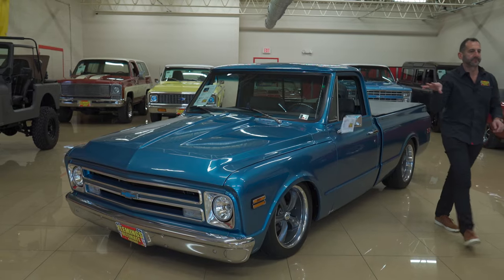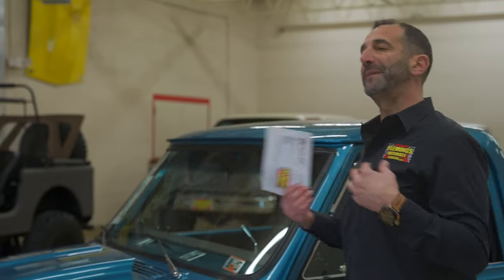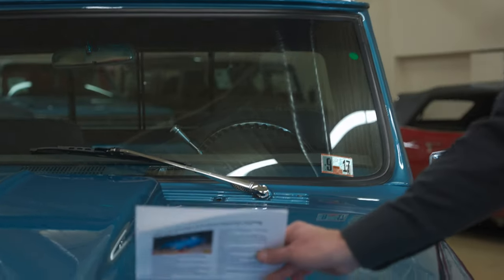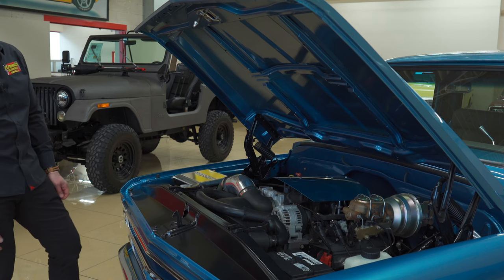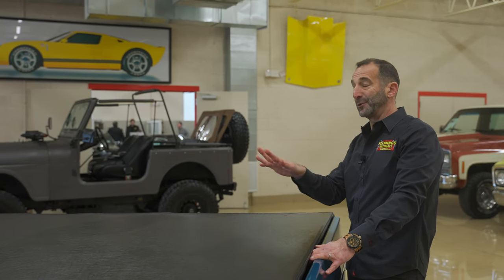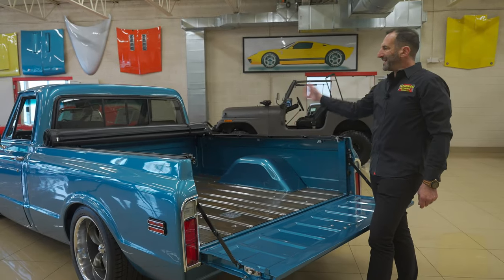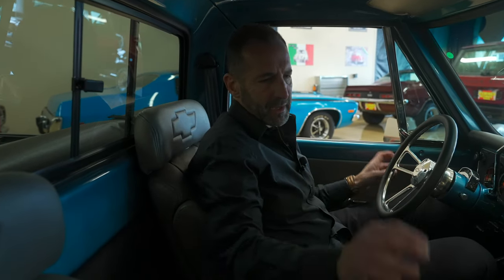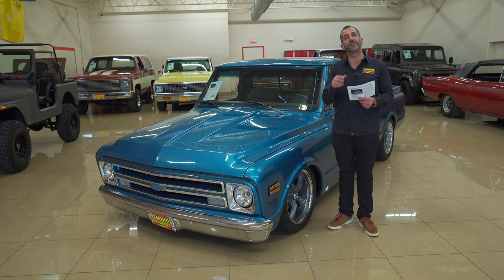1971 Pro Touring Chevy C10 Pickup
Car details:
• Professional $75K build body off restoration of this iconic C-10 truck
• Upgraded Modern Vortec V8 Fuel injected engine w/aluminum heads estimated @400 hp
• Custom stainless steel headers with Magnaflow true dual exhaust
• Upgraded 4L60E automatic transmission w/overdrive
• Mirror finish Skyline Blue Metallic paint, professionally show waxed and detailed
• HD 12 bolt limited slip rear end with 3.73 gears
• Modern Vintage Air-conditioning AC and Heat
• Beautiful chrome and stainless trim throughout
• Upgraded RideTech Air Bag suspension with bluetooth controller
• Upgraded Custom Leather Bucket seat interior w/matching headliner and door panels
• Custom Billet steering wheel with tilt steering column
• Stainless under bed fuel tank with internal fuel pump
• Show quality Dark wood bed with polished inserts and cover
• Upgraded fast ratio power steering and power disc brakes
• Boss 18" 5 spoke staggered wheels with high speed radials